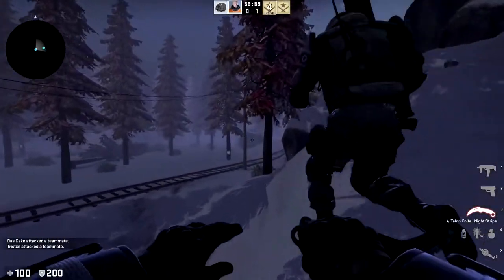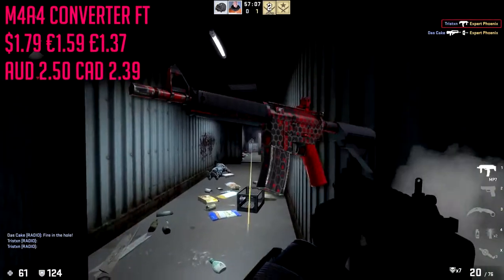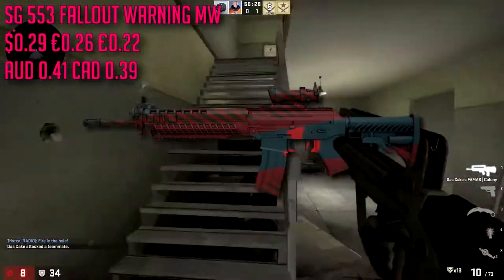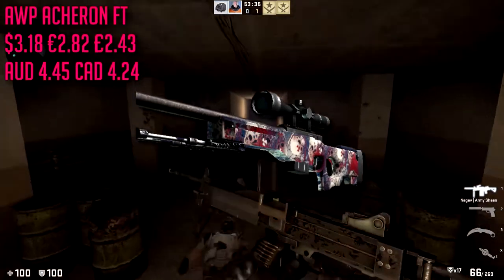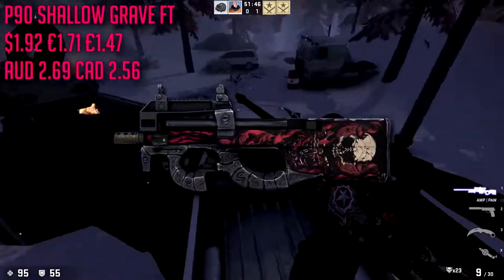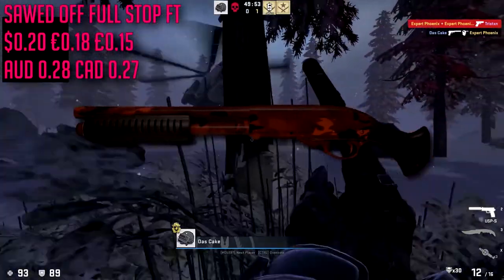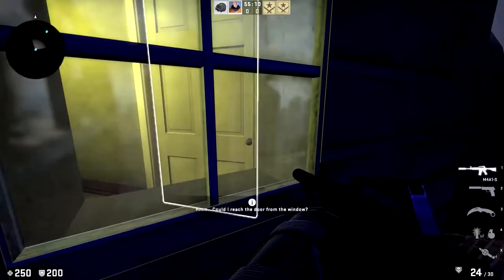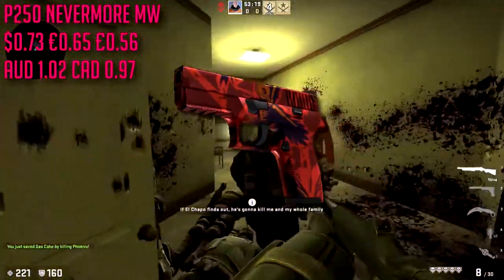Halloween Special | BEST RED CS:GO LOADOUT FOR $35 2019!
In this video I go over a complete and unique red csgo loadout for around 35 dollars. Its a super cheap and nice loadout. Let me know what you think and if youd swap any skins out in the comment section below.

Please note that the permissions to re-use the video clips are allowed by the original creators